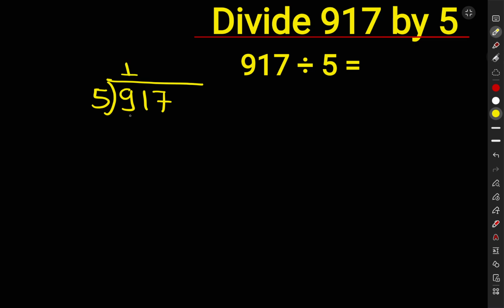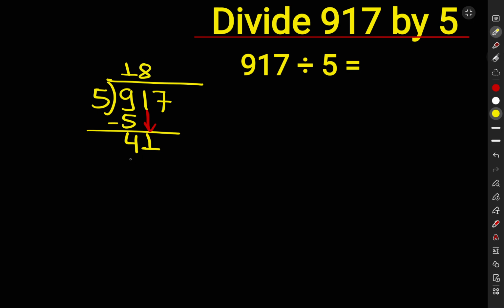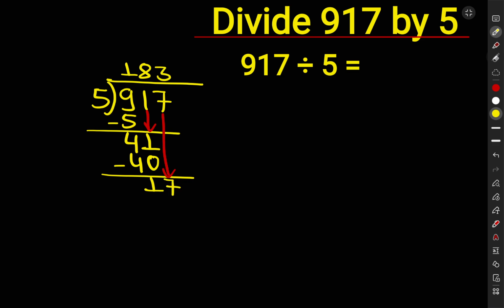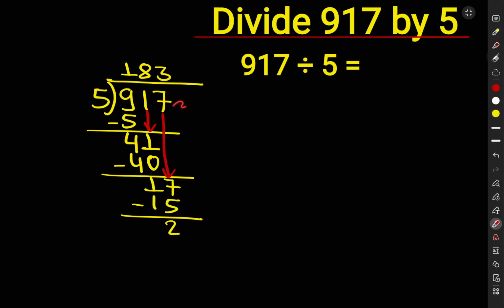917÷5 Divide 917 by 5 (Long division Method)